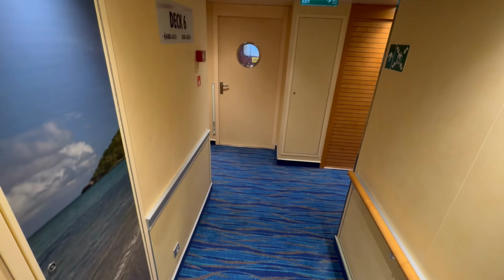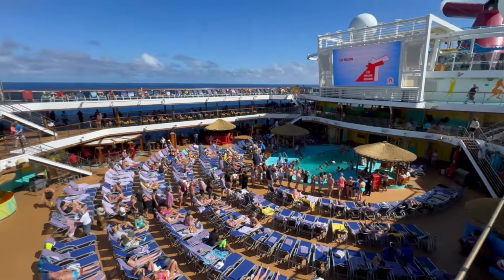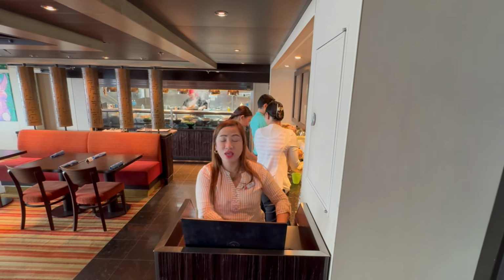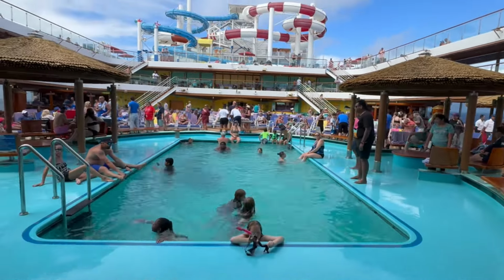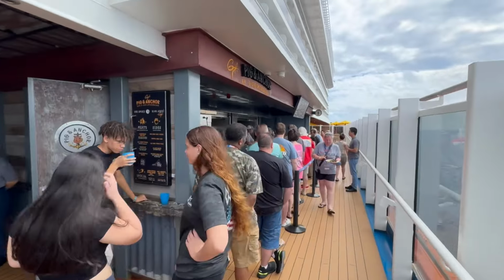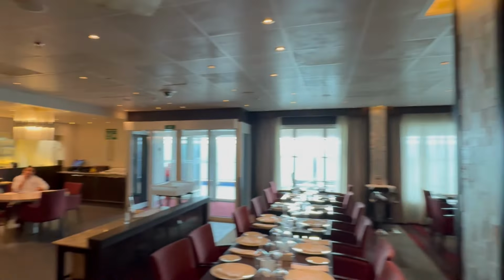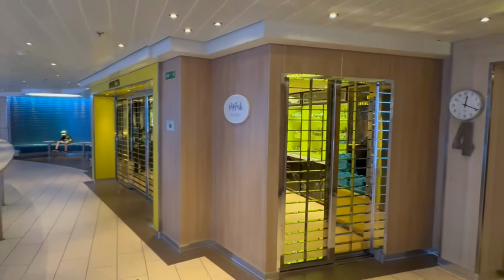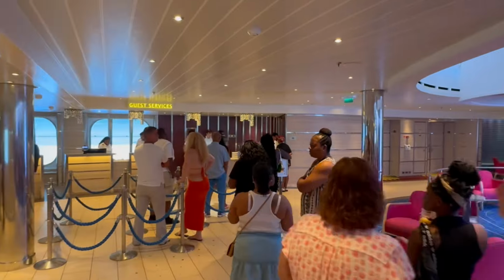CARNIVAL HORIZON 2025 4K FULL SHIP TOUR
COME join me for the 2025 carnivalhorizon 4k full shiptour . You get the pleasure of hearing from two different CARNIVAL HORIZON CREW members as they give you great info on how you might choose to maximize your vacation. See a rarely visited amazing location on the ship, and learn where others like it are.

Find spots on the ship, you’d have missed had you not watched this shiptour I have numerous ship tours and vlogs covering the CARNIVAL HORIZON and numerous Carnival ships across the CARNIVAL FLEET.